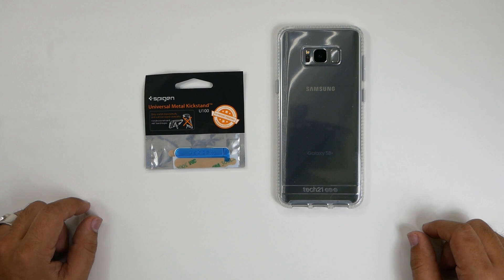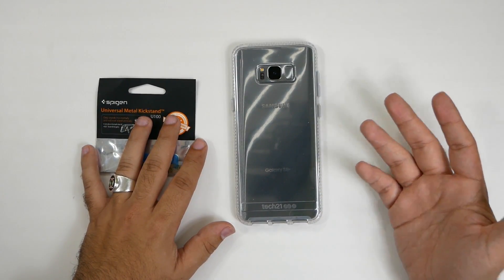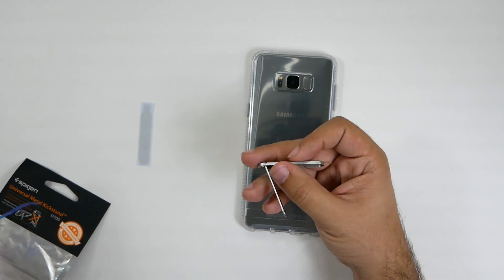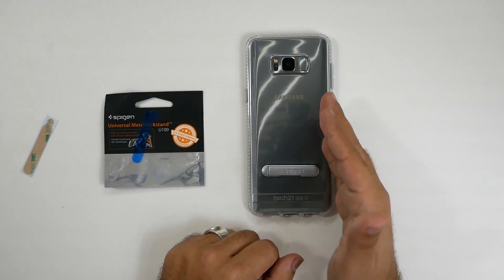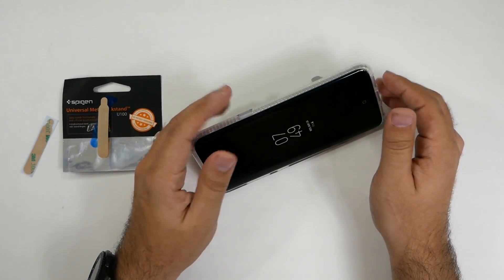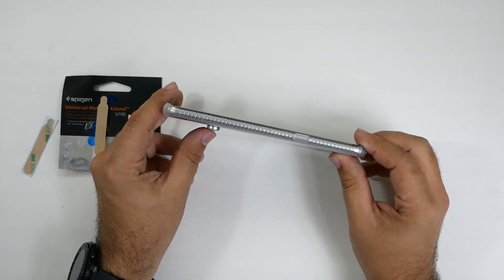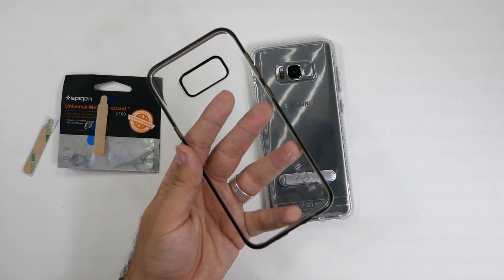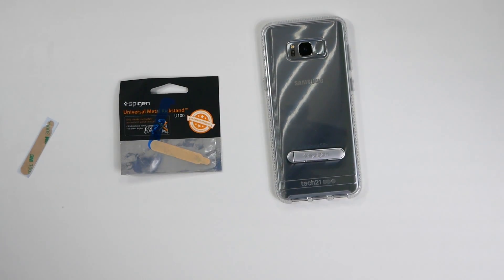How to Add a Kickstand to Any Galaxy S8 Case - YouTube Tech Guy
How to Add a Kickstand to Any Galaxy S8 Case